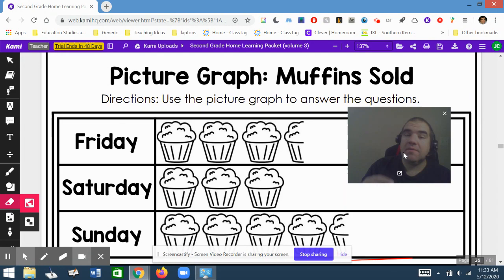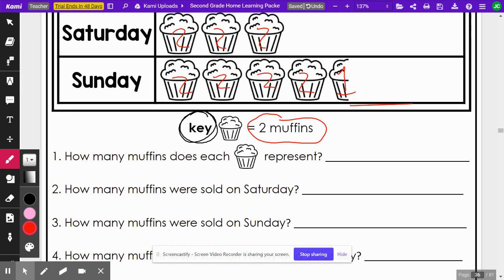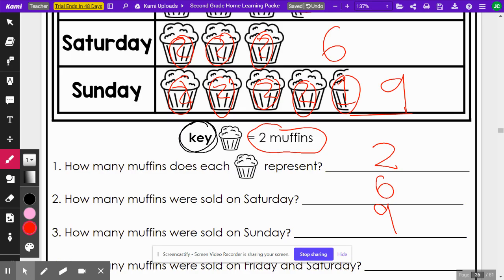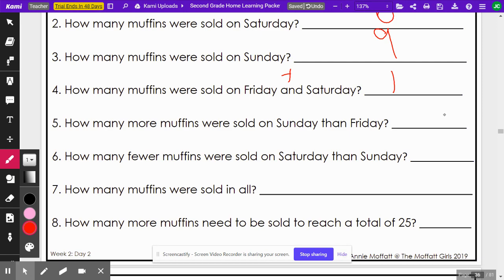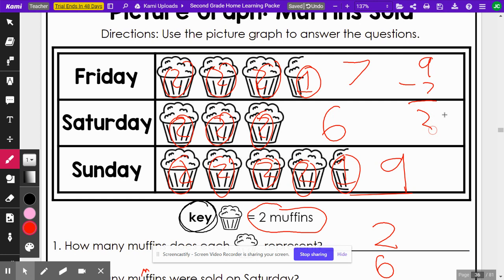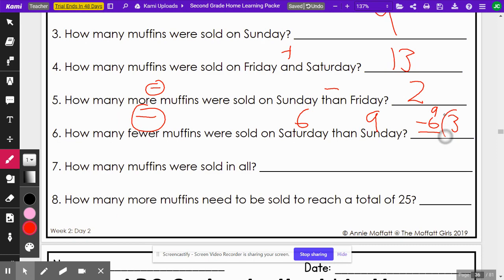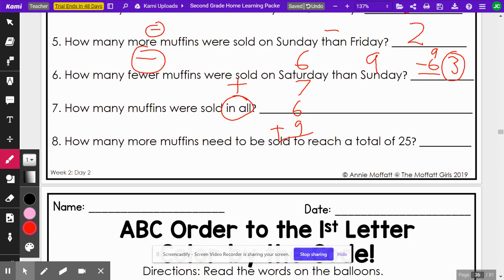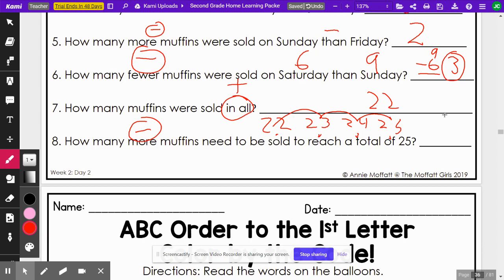Picture Graph: Muffins Sold; Week 2, Day 2, Page 2